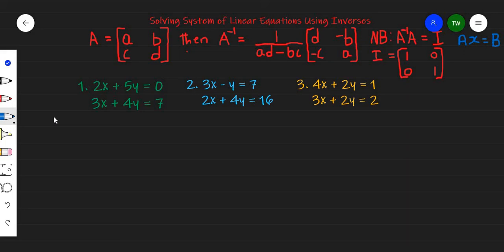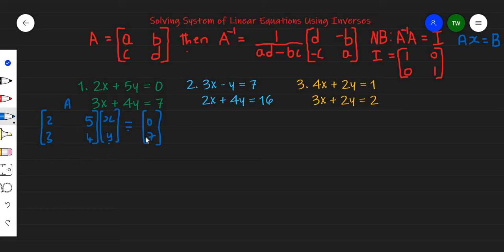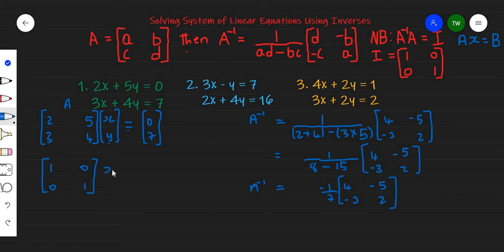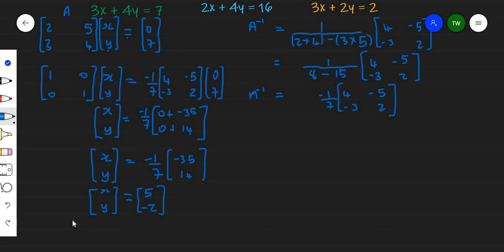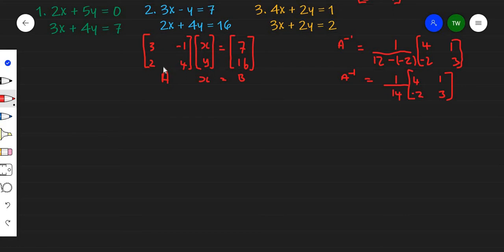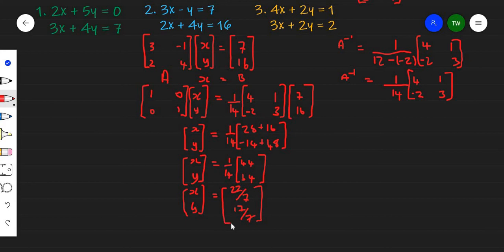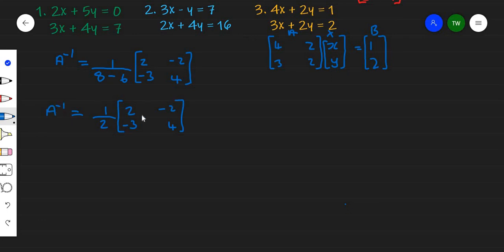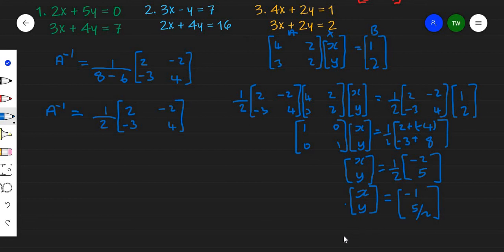Solving System of Linear Equations by Using Inverse Method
This tutorial will teach you how to solve Simultaneous Equations by using the inverse method. It will also remained you how to determine the inverse of a given matrix.